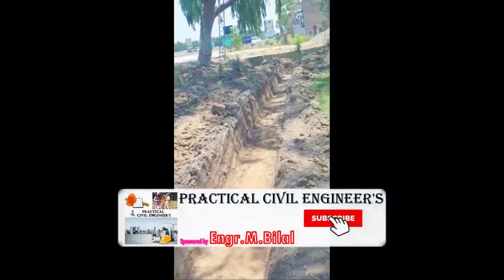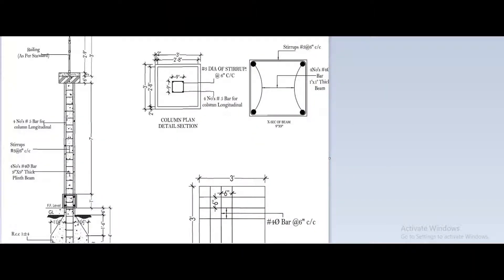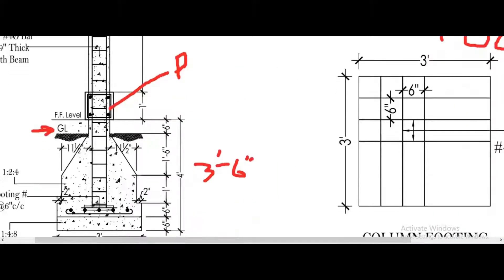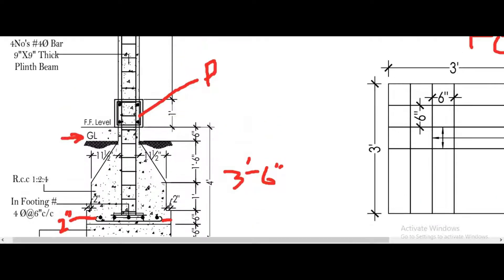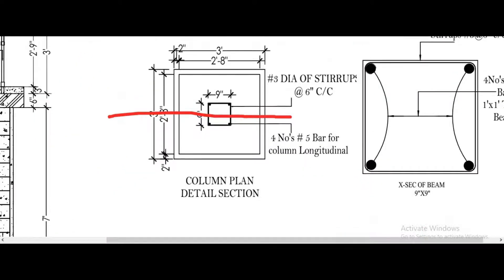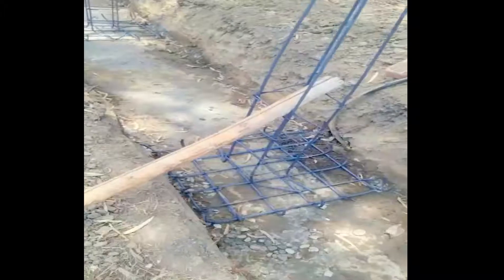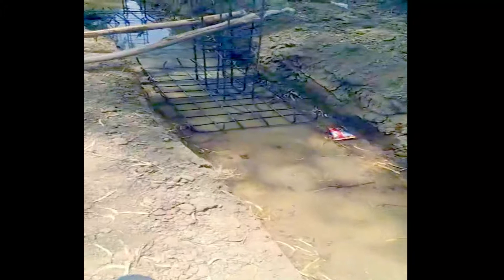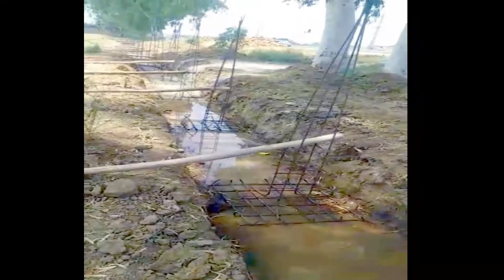Construction of RCC Column & Plinth Beam Part #1. (Practical Work on Site)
If you are a technical person, you must know the knowledge about practical work on site, to Construct RCC Columns and Plinth Beam. Hope to help you.